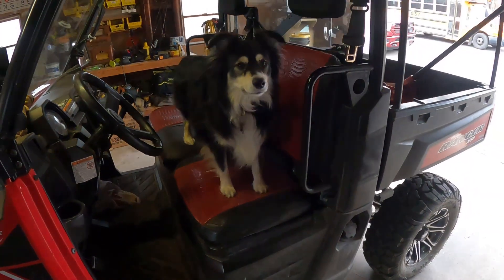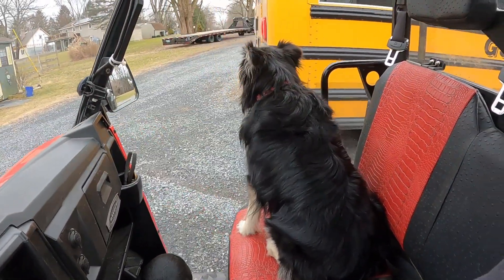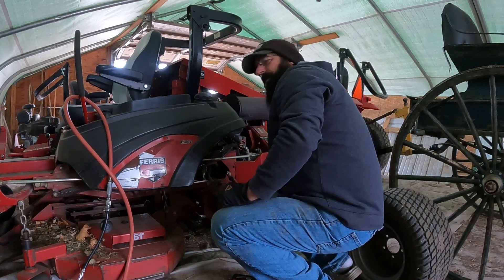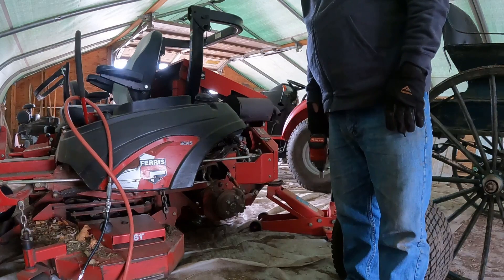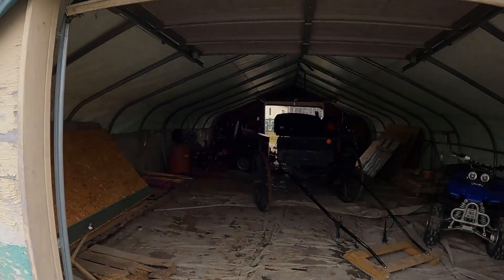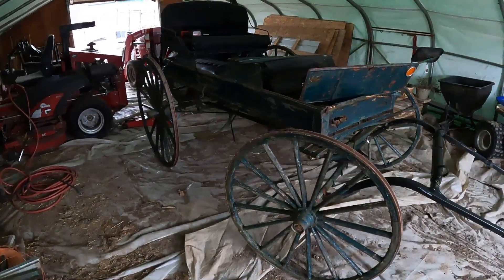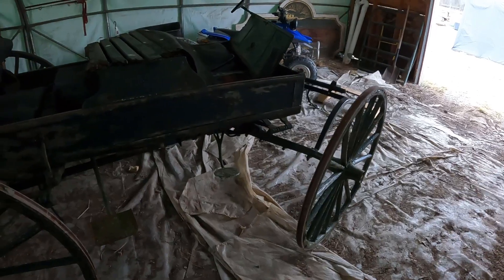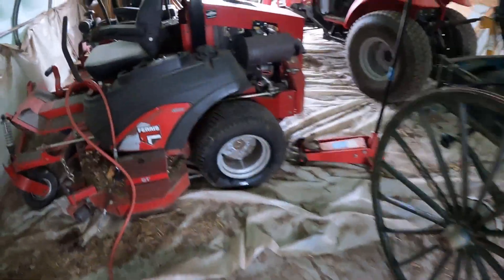Ferris ZTR mower/chronic flat tire. Let’s find where it’s stemming from🧐🤔#66￼